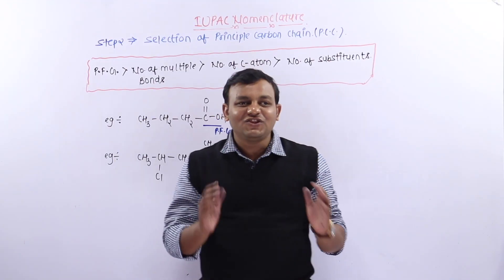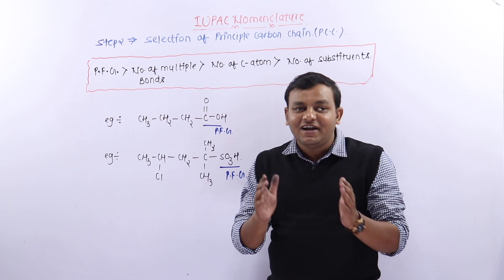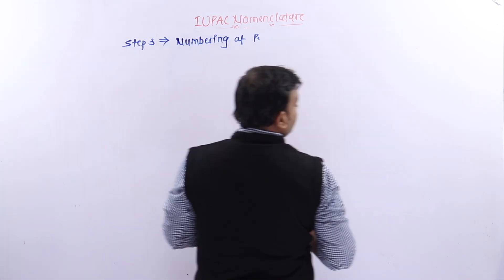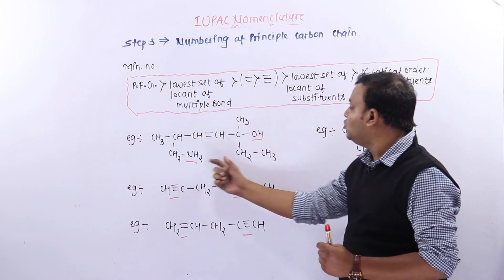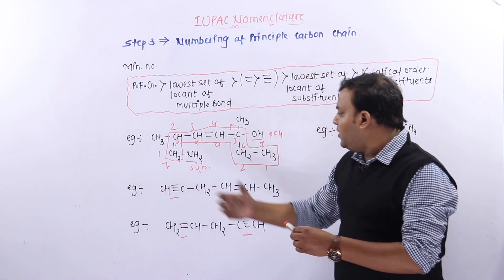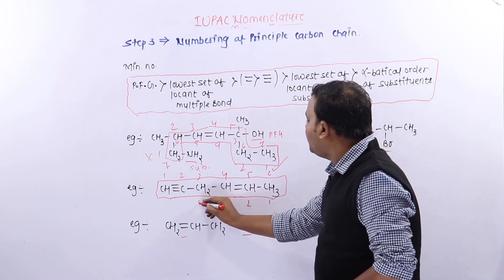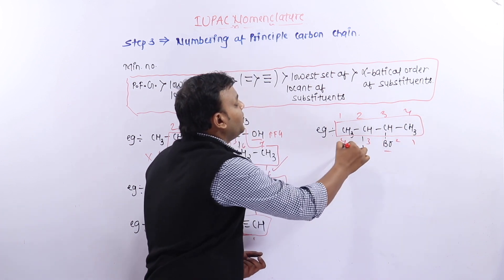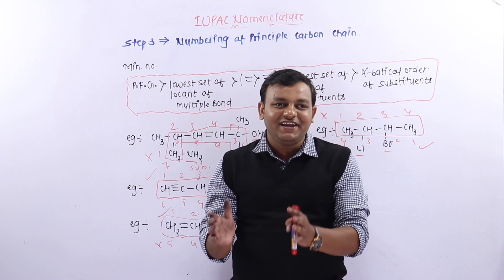#3 Day-1| IUPAC Nomenclature| Part-2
Everyone wants to explain but not many have the talent, but I have it. I know the expectation and legacy. I know the history, what the students expect from me and I think this challenge does not make me nervous.

PHYSICS BABA